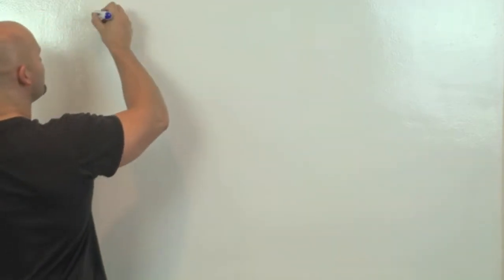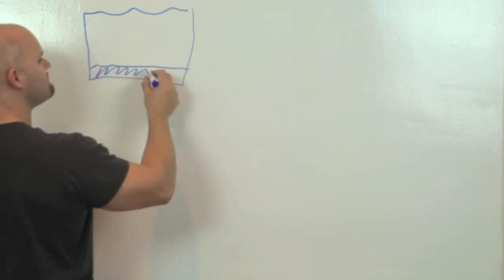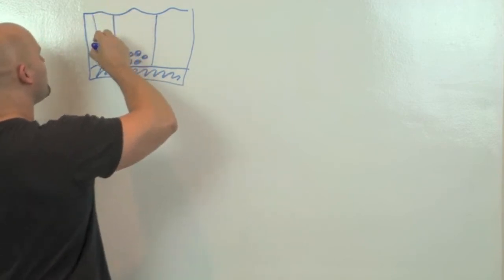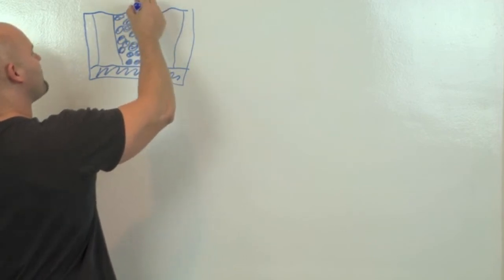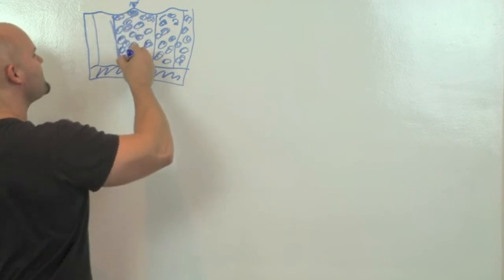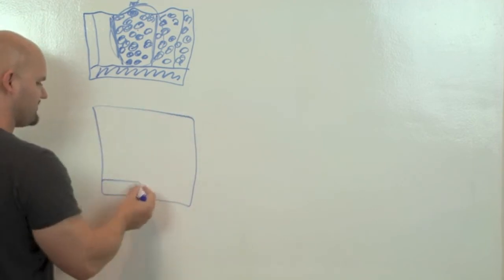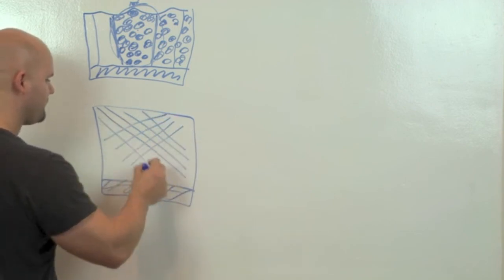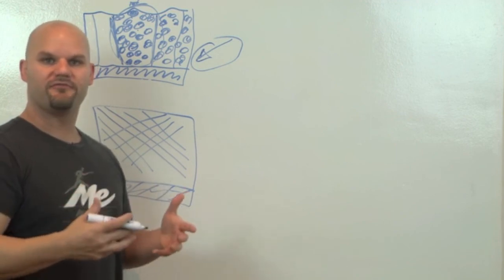Decode Cellulite: Collagen's Role Revealed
Dive deep with me, Dr. Jade Teta, as we unravel the mysteries of cellulite and the crucial role of collagen. In this insightful exploration, we decode the vertical collagen structures in women and their stark contrast to men's, illuminating why cellulite forms. As a Next Level Human, understanding your body is the first step towards empowerment and self-care.

From my personal experience, the journey to self-love often involves embracing our perceived flaws. This video isn't just a lesson in biology; it's a call to practice mindfulness and self-compassion. Let's discuss strategies for taking action and mastering your mindset towards a positive body image.

Together, we'll tackle overthinking, anxiety relief, and decision-making, all while fostering a positive thinking mindset.

Remember, your journey to becoming a Next Level Human is paved with knowledge and actionable steps. Let's embark on this path together—because when we learn, we grow.

CHAPTERS:
0:29 - Cellulite Explanation
0:39 - Women's Collagen Framework
2:05 - Men's Collagen Differences